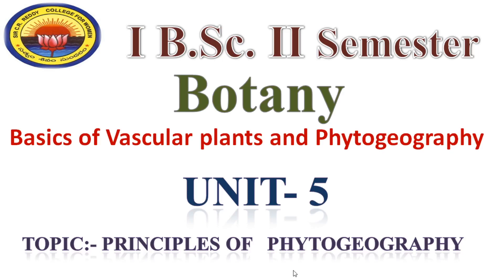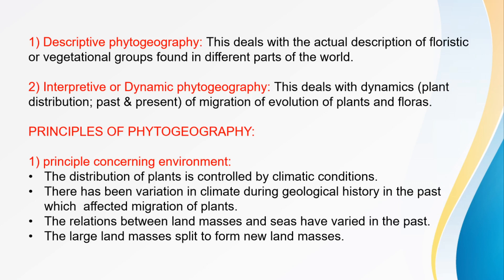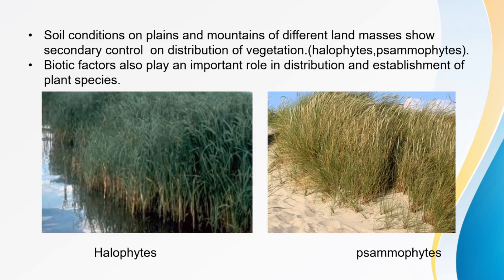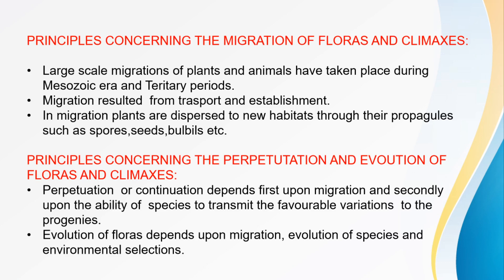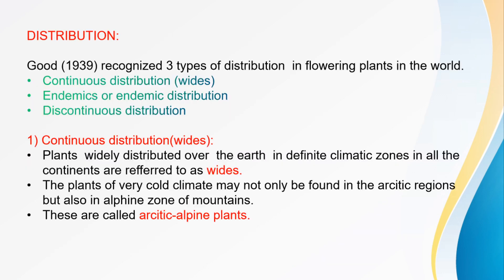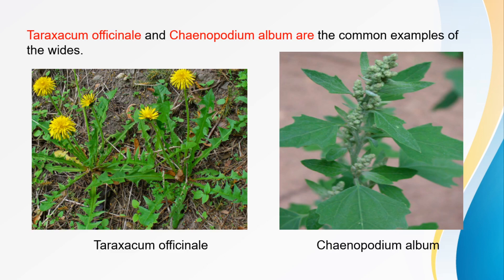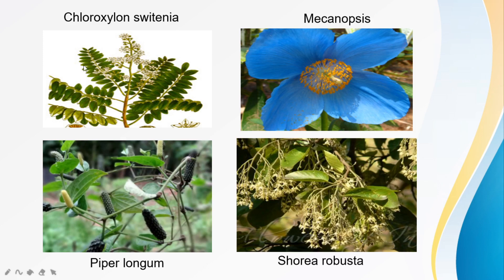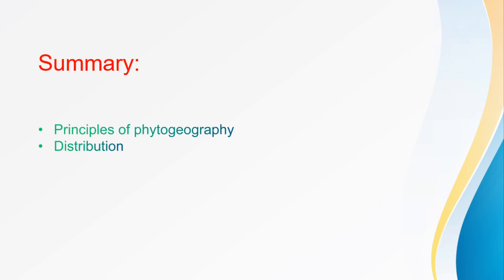22. B.Sc 1/2 - Basics of Vascular Plants & Phytogeography - Unit 5 - Principles of Phytogeography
22. B.Sc 1/2 - Basics of Vascular Plants & Phytogeography - Unit 5 - Principles of Phytogeography